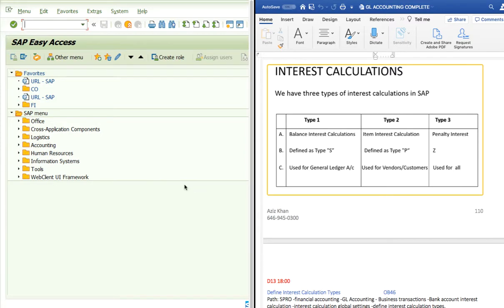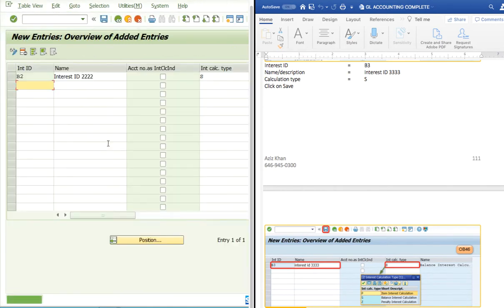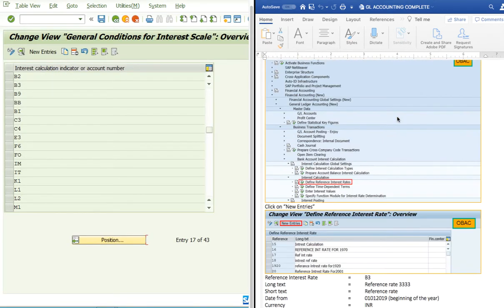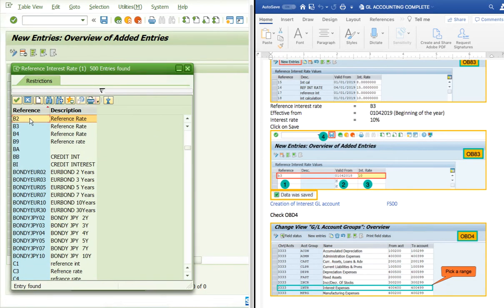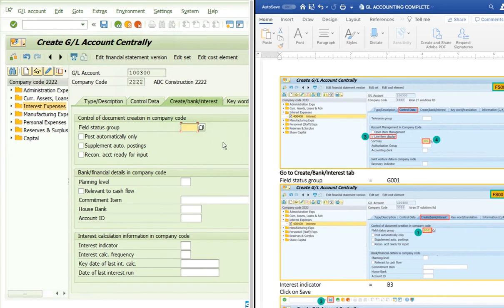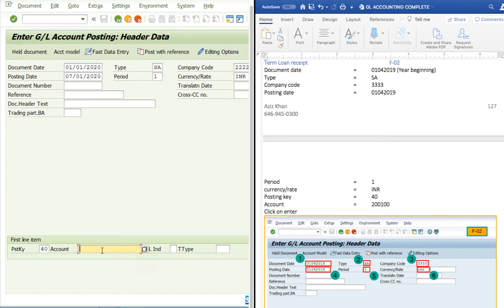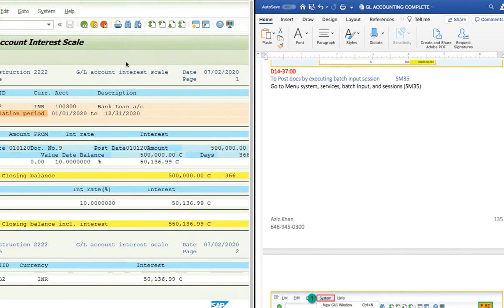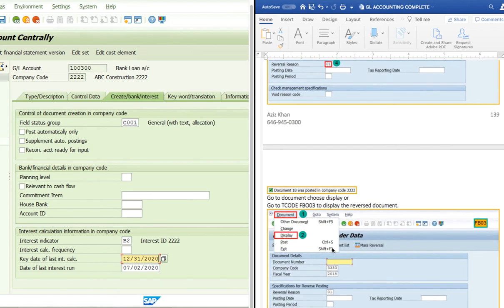SAP FICO Interest Calculation